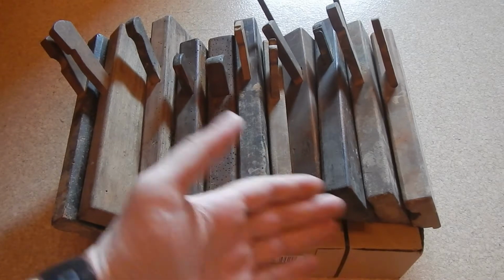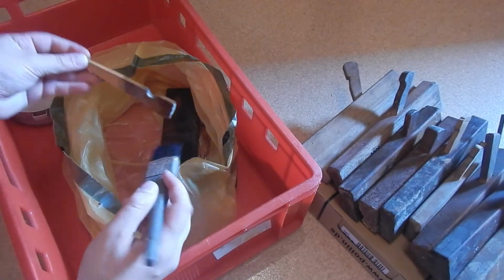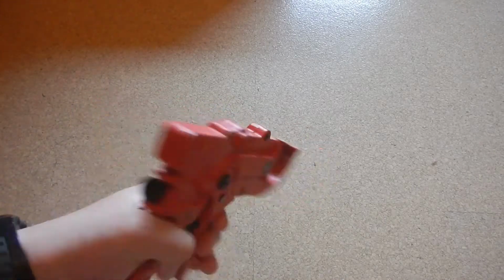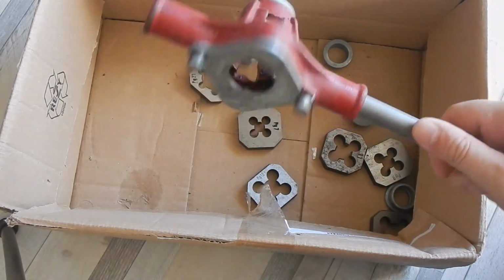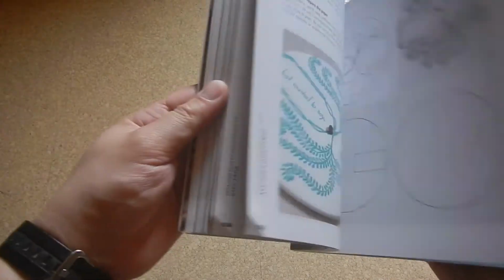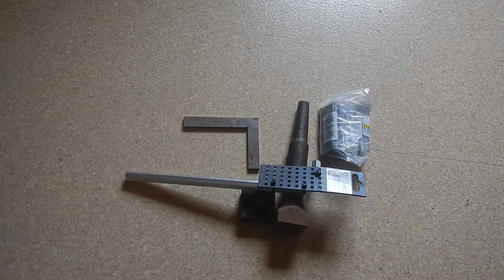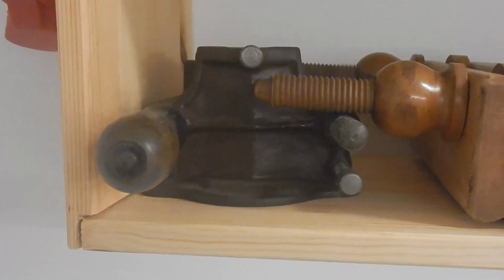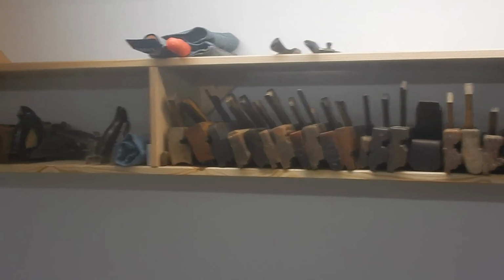New Tools & Contraptions - Edition IV [NT&C]